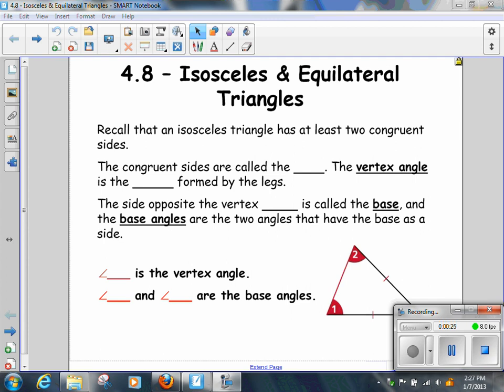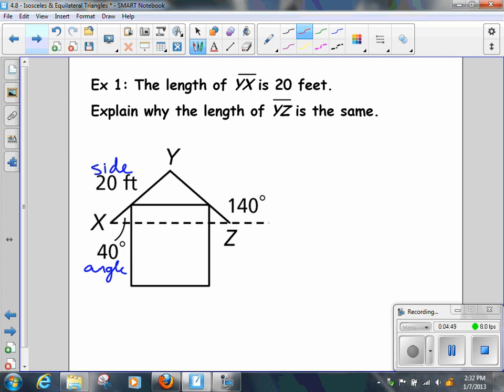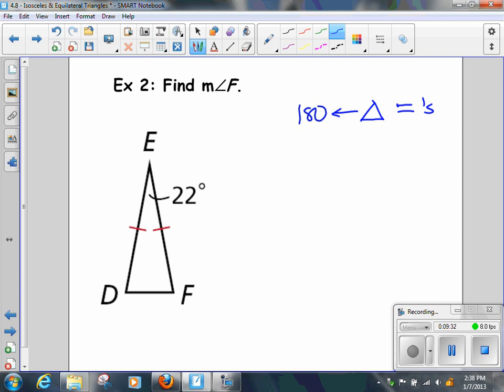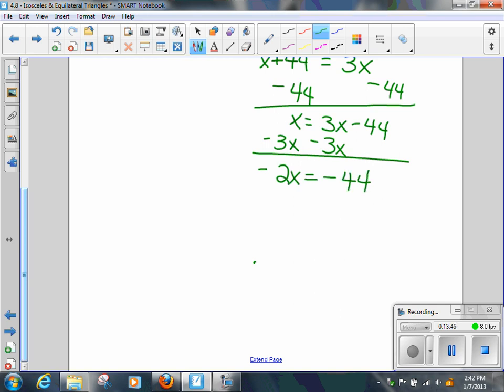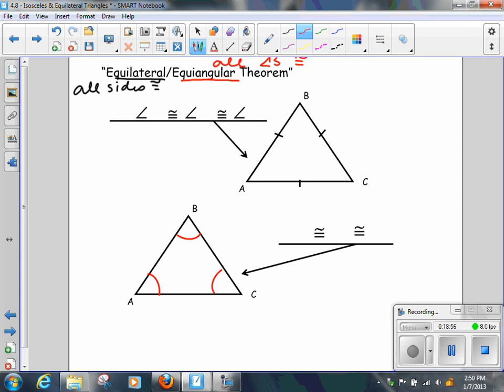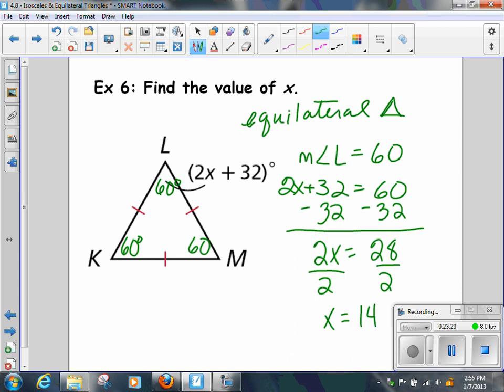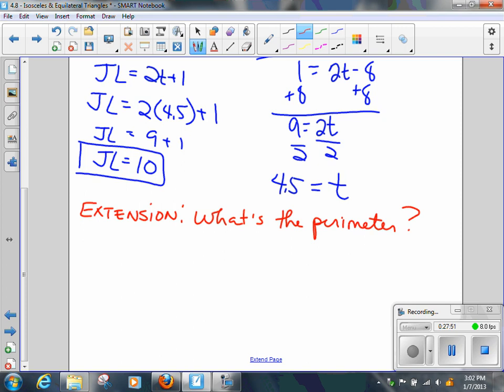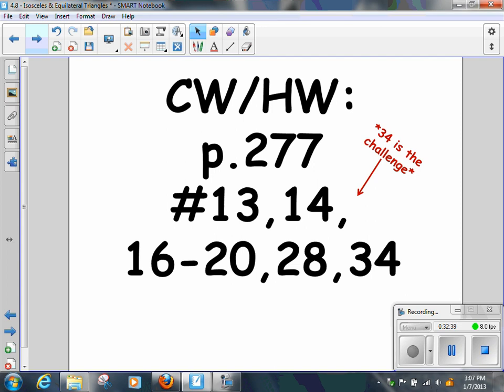January07 4 8 Isosceles & Equilateral Tri's day 1